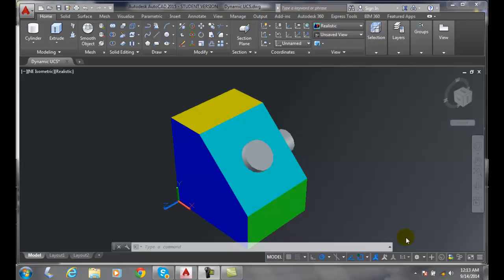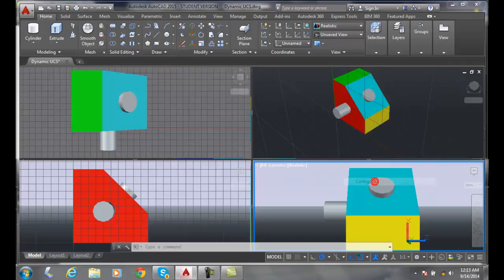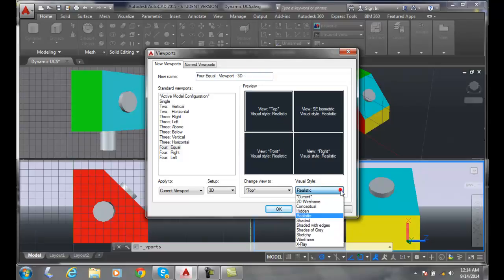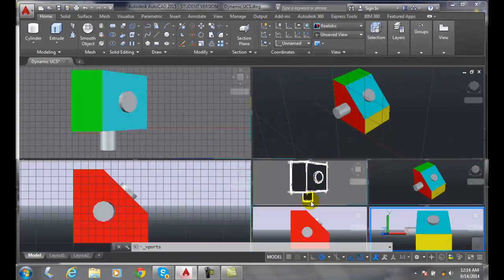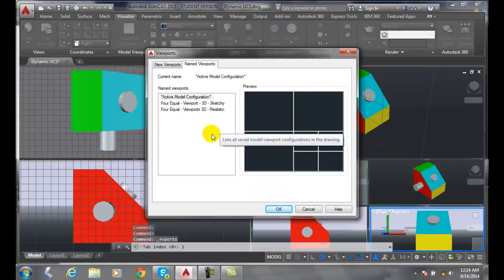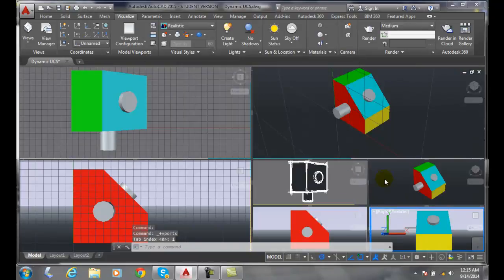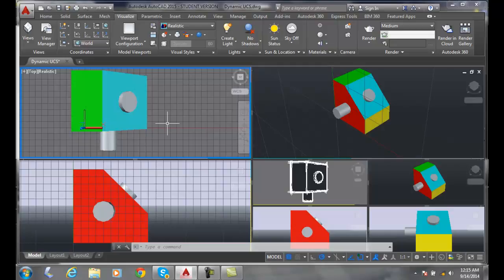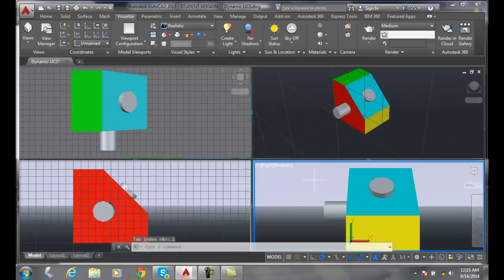3D Modeling 05-05 Managing Defined Viewports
Using Model Space Viewports